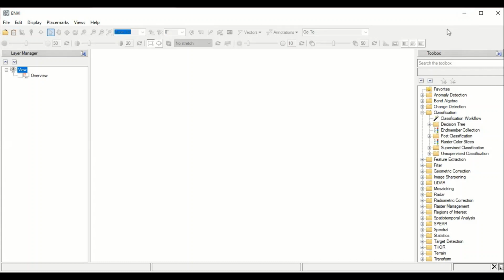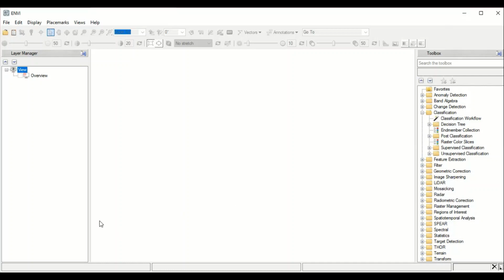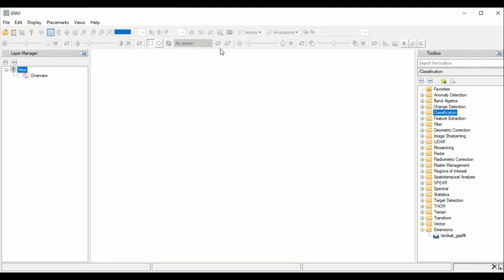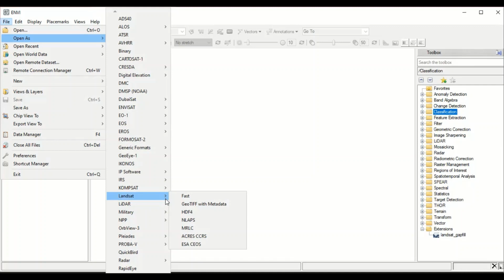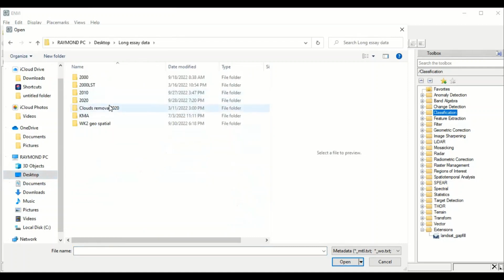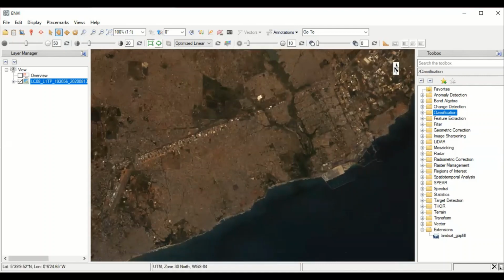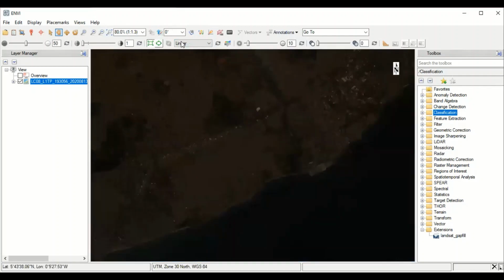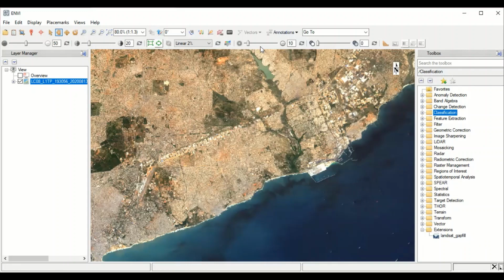Exploring the interface of Envi 5.3.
This video is basically designed to guide beginners on how to use one of the best image processing software known as Envi. The video basically explored the interface of the software.